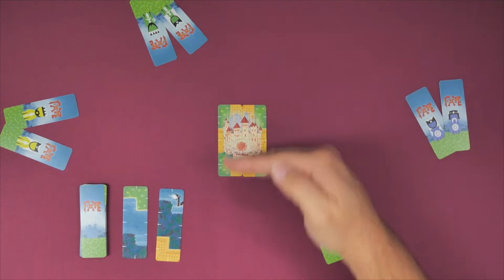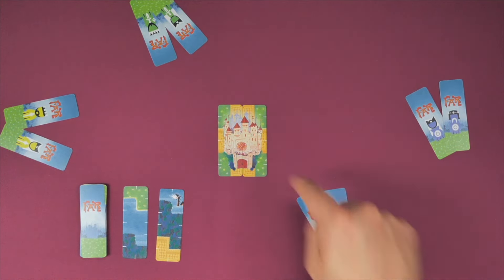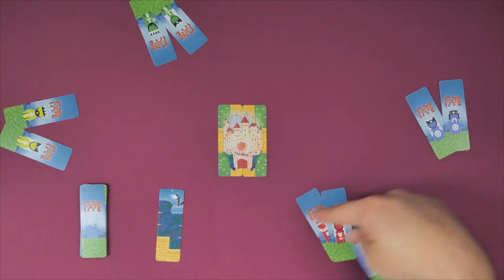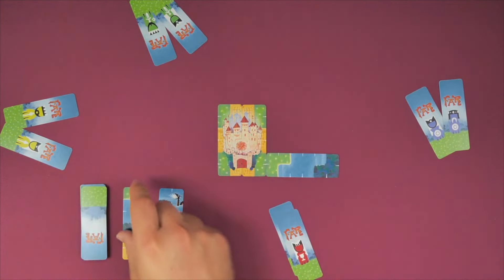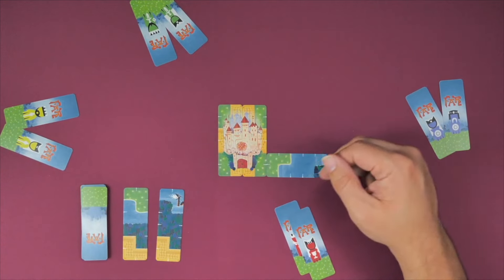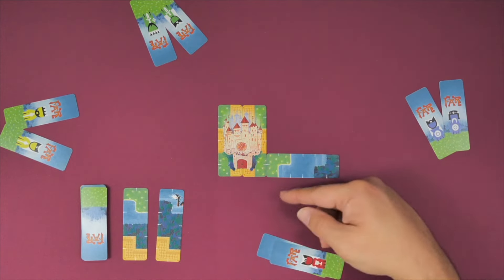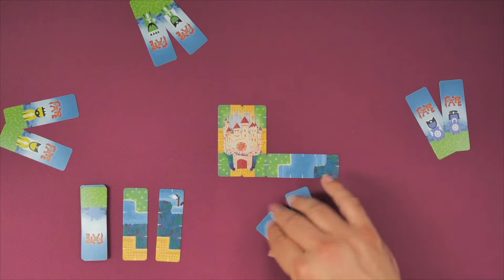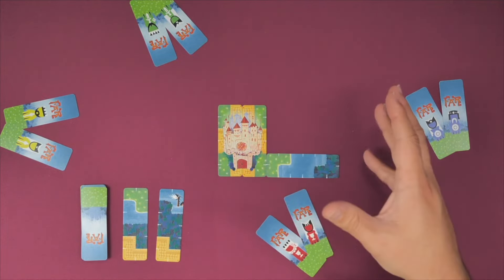Far Review with Tom & Zee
BGG: